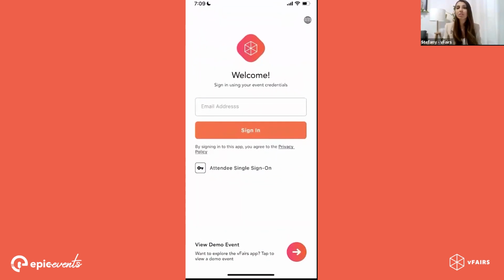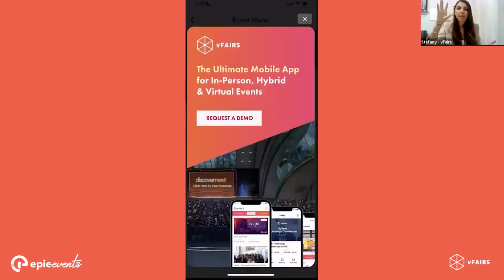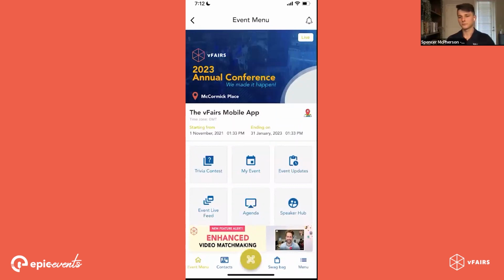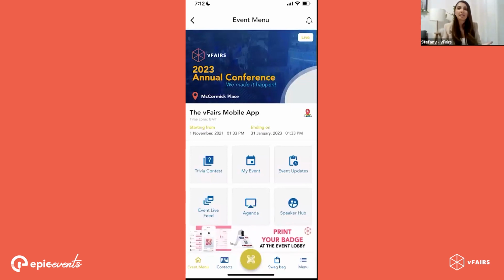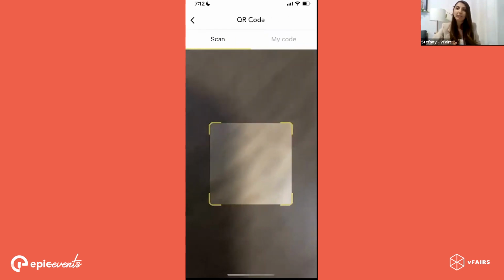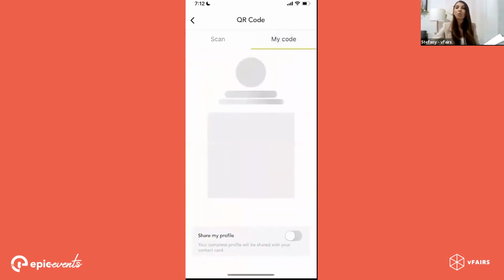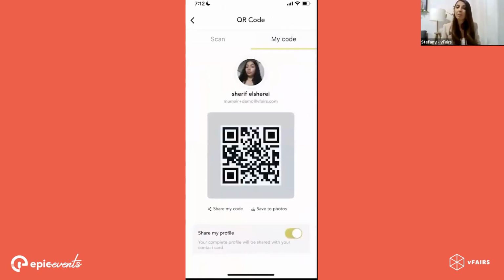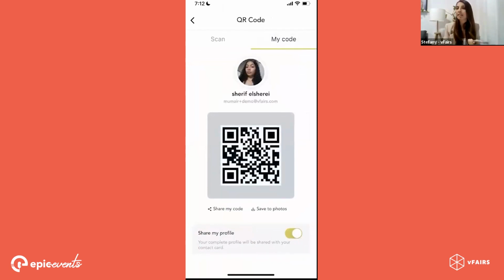Discover the Best Event Sponsorship Options in vFairs App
Are you looking for innovative ways to drive more revenue for your events? With the vFairs Mobile App, you can create amazing opportunities for your sponsors to shine!

Aside from branding your app to showcase your sponsors, the app enables you to run captivating ads, including splash ads that grab attention, promote sponsors, and even help you capture valuable leads. You can easily track who clicked on the link, giving you valuable insights into your attendees' interests.

Let's not forget about the banner ads! Attendees can manually rotate the banner ads on their screens, allowing sponsors to reach a wider audience. Plus, you can track clicks on these ads too, giving you valuable data to measure the success of your sponsorship efforts.

The vFairs Mobile App offers revenue-generating features that will make your sponsors jump with excitement! Get a complete demo of the vFairs Mobile App today and unlock the untapped potential of your events